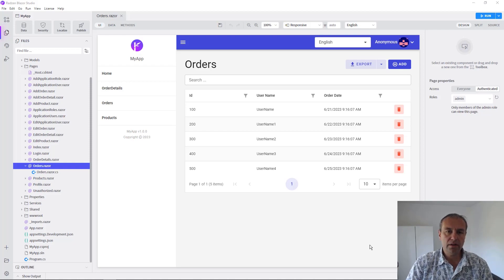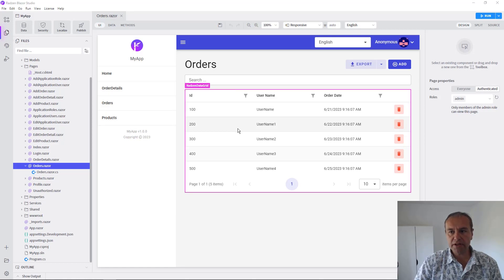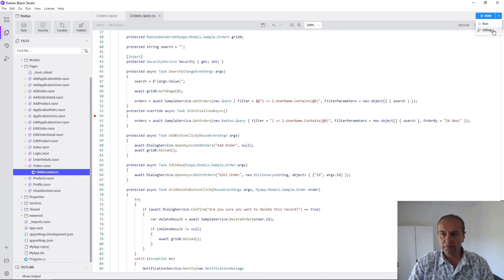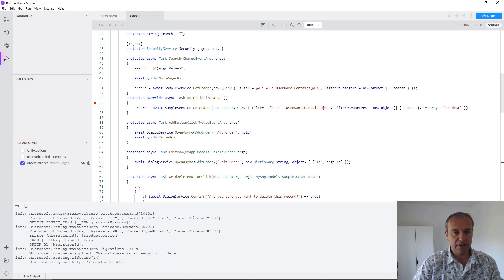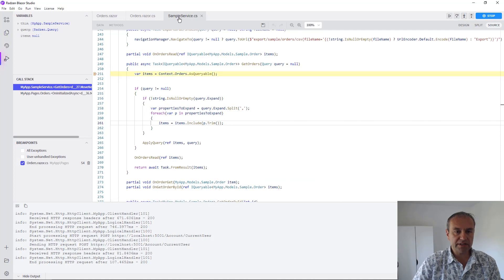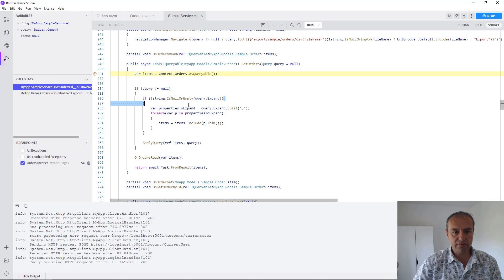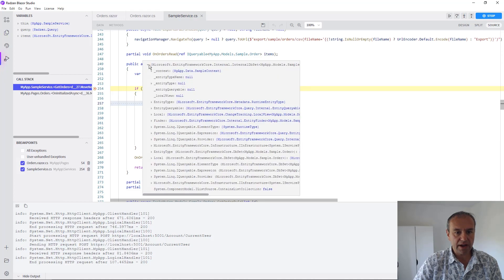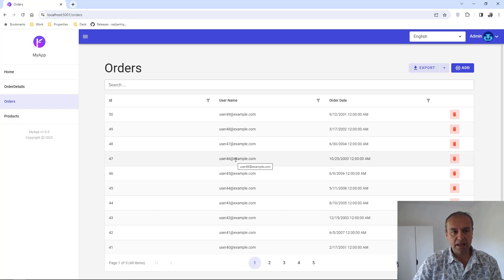How to debug your Blazor app using Radzen Blazor Studio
Debugging allows you to see how your application behaves at runtime. Step through your code and inspect the values of properties, fields and variables, or examine the execution path by stepping in and out of methods. Radzen Blazor Studio empowers developers to create beautiful Blazor apps

00:00 Intro
00:46 Start Debugging
01:24 The Debug Panel
01:50 Step Into Methods and Observe Items